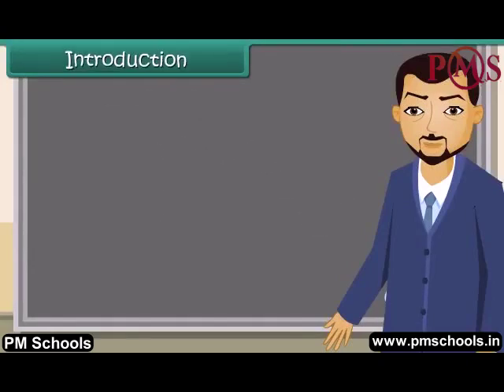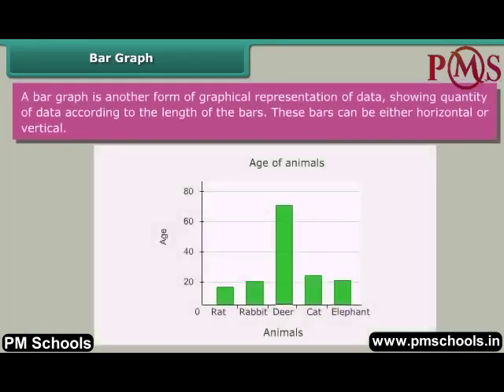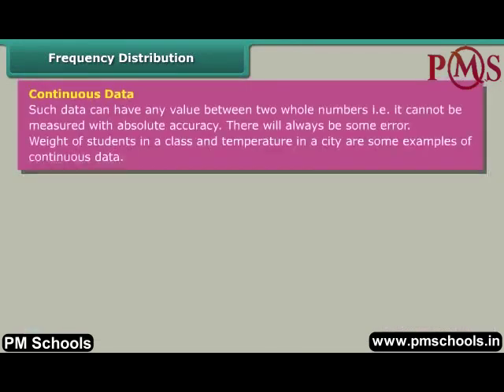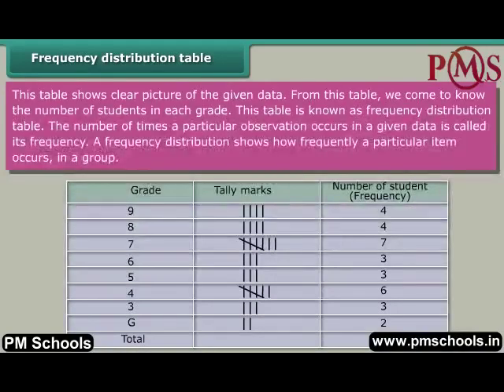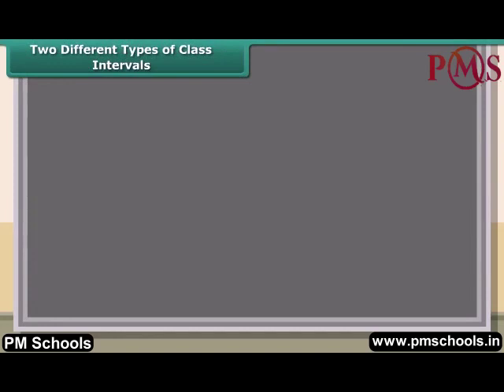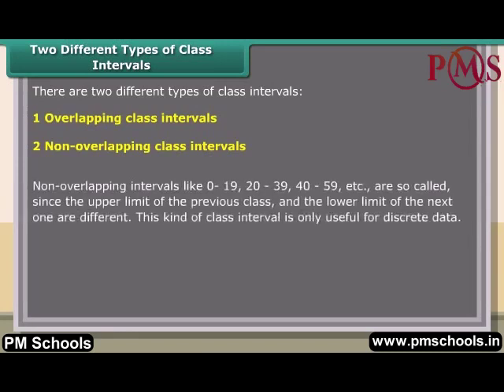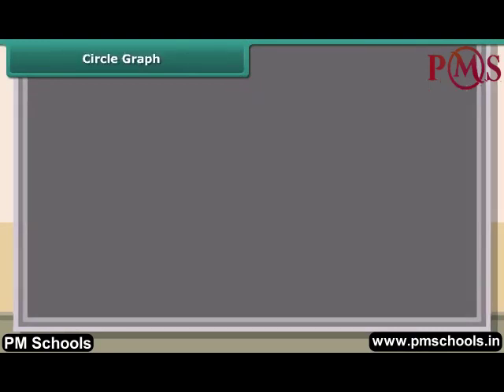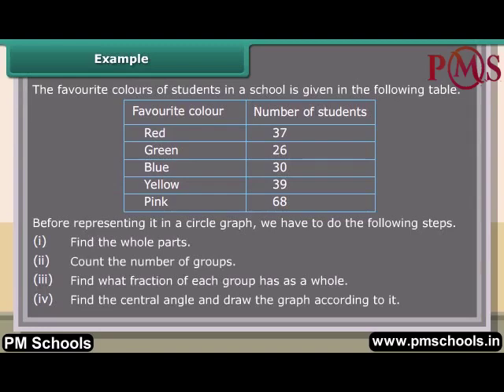NCERT|CBSE Class 8-Math|Data Handling| Animation in English|easy and fun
NCERT/CBSE Class 8 Math| Animation videos in English | by PMSchools| Easy and fun

Welcome to PMSchools. In this video, we will cover Class  8 Math on Data Handling through the best quality animated video lesson in the English language. We provide fun and easy animated videos for a clear and comprehensive explanation of NCERT/CBSE chapters for Class KG to 12. We have made different playlists for different classes and subjects. All the chapters of a particular subject are listed in the playlist. Whether you're a student struggling with topics or a parent helping your child with homework, our videos will guide you through each step of the process, providing helpful tips and tricks along the way.